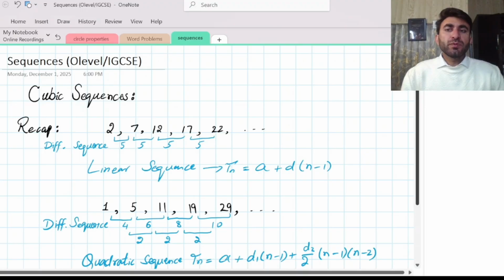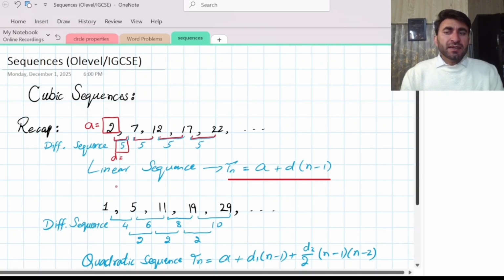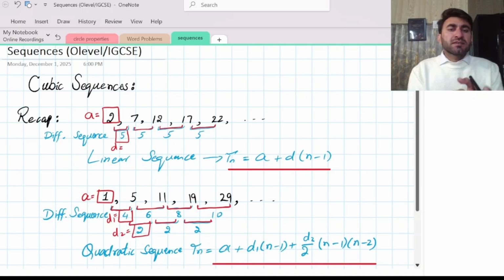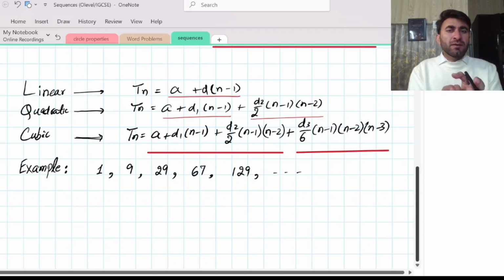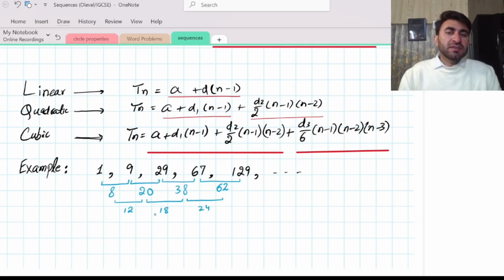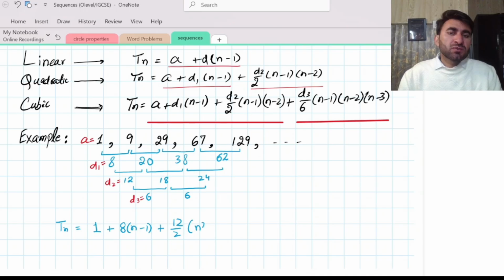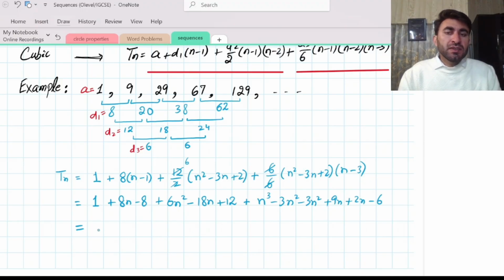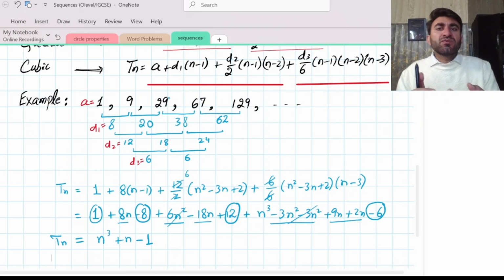Sequences & Patterns 6 | Cubic Sequence | First Method to find nth/general term formula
📘 Welcome to the next lesson in our Sequences and Patterns series for O Level, IGCSE, and GCSE Mathematics.

In this video, we focus on finding the nth term formula of cubic sequences using the method of difference sequences. Before starting the cubic formula, we briefly recap linear and quadratic sequences to refresh the ideas of first, second, and third differences.

In this lesson you will learn:

* A quick recap of linear sequences and first differences
* A quick recap of quadratic sequences and second differences
* What makes a sequence cubic
* How to identify cubic sequences using first, second, and third differences
* How to form the nth term for cubic sequences step by step in comparison with the formula of linear and quadratic sequence
* Complete simplification of the expression and revision of algebraic techniques
* Worked examples showing the complete process from differences to the final formula
* How cubic sequences are tested in O Level, IGCSE, and GCSE exam questions

By the end of this lesson, you will understand a clear and reliable method to form the nth term of any cubic sequence.